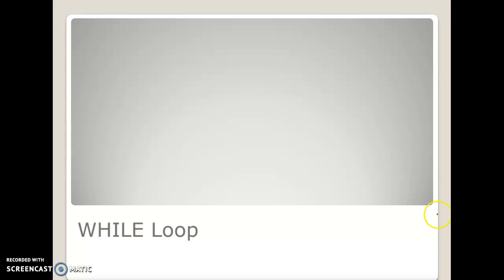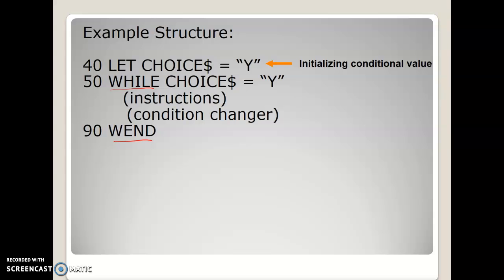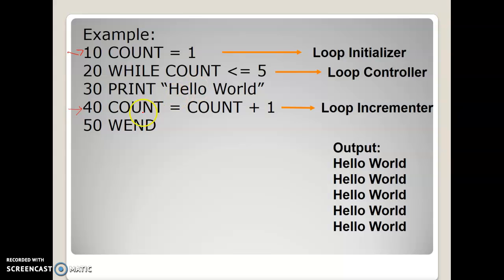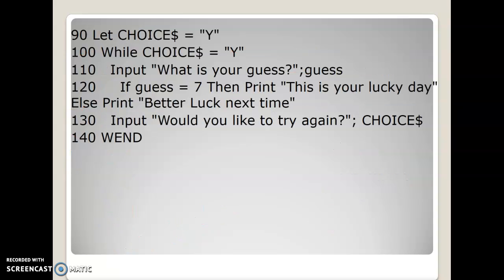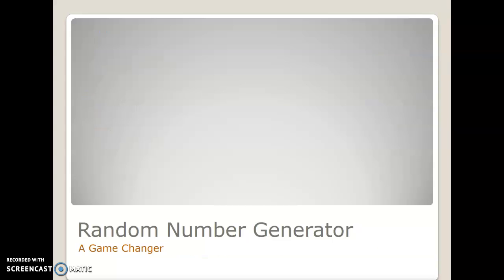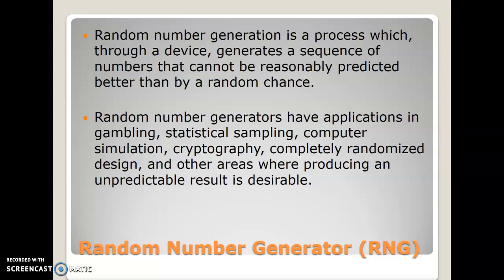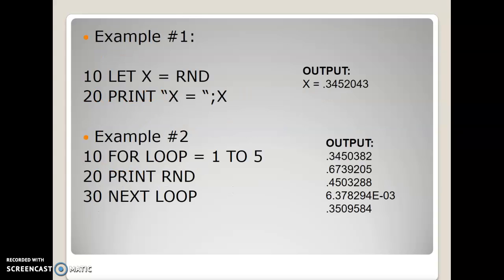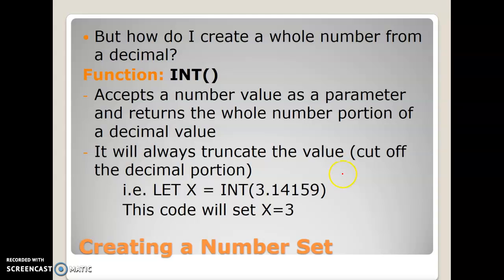CH 5-2 While Loop & RNG